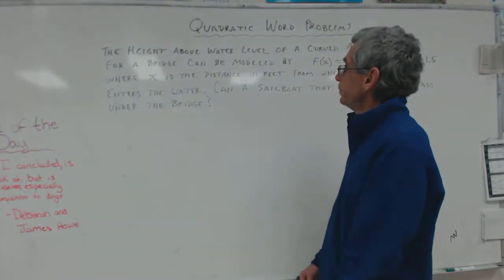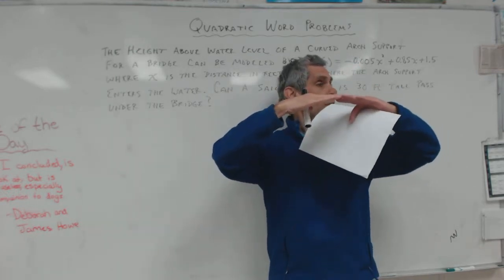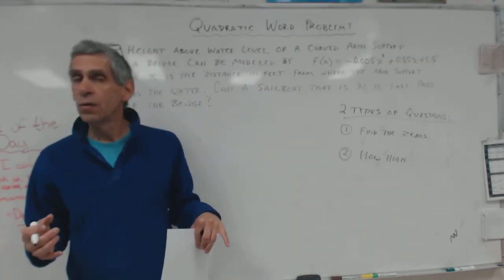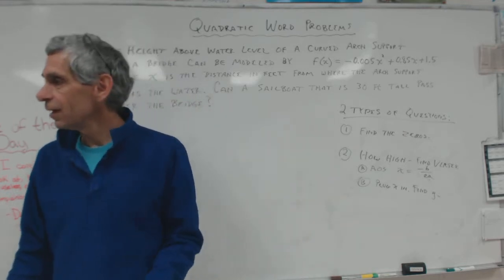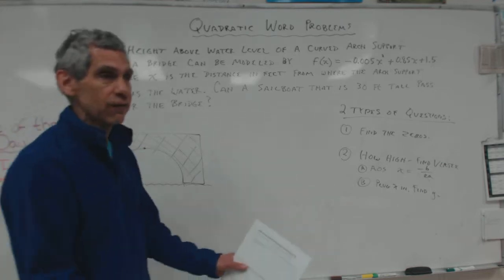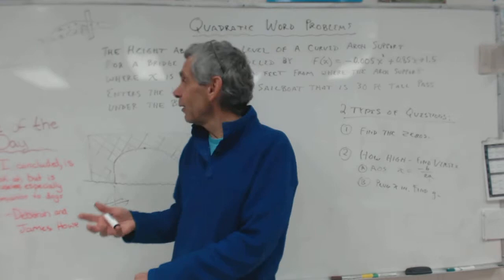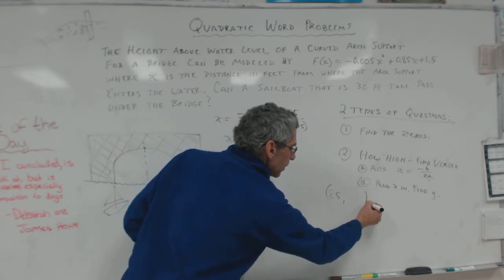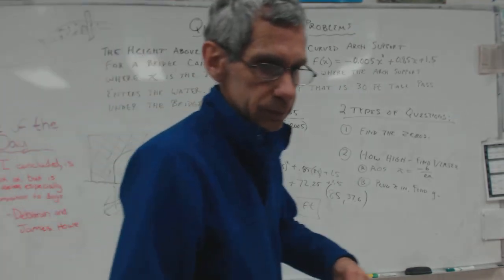2 23 Gary on Quadratic Word Problems 8th